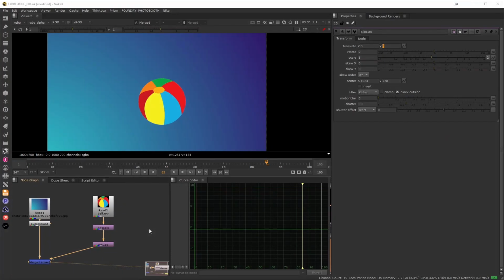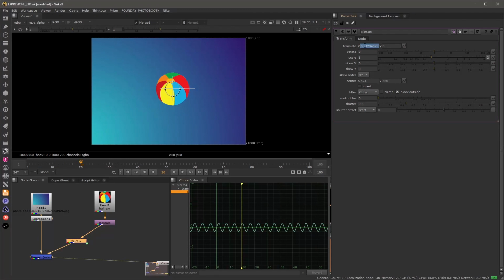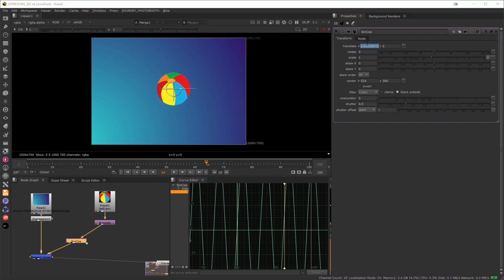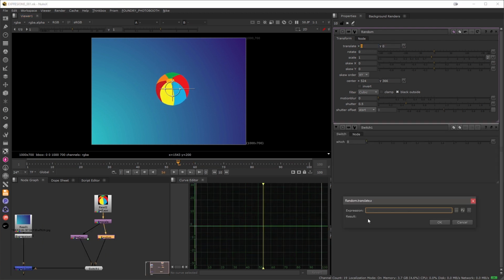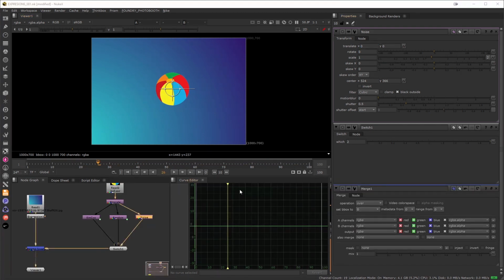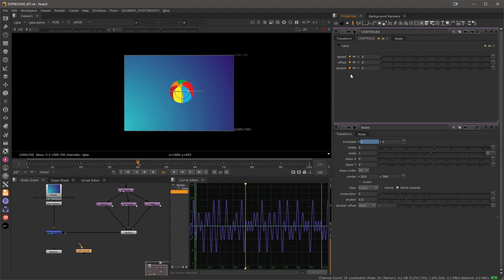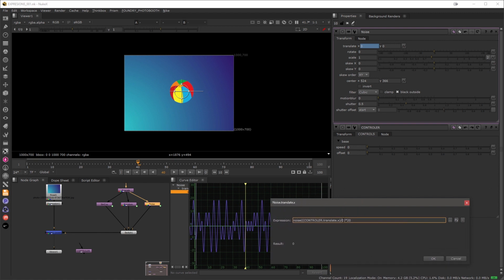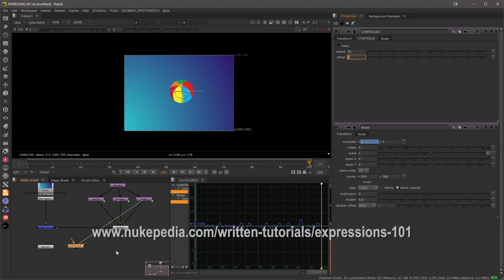Animate channels using Expressions in Foundry's Nuke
WorkflowWednesday is back! This week, we look at how to animate your channels using Expressions in Nuke!

People, passion, and tech that takes you places.